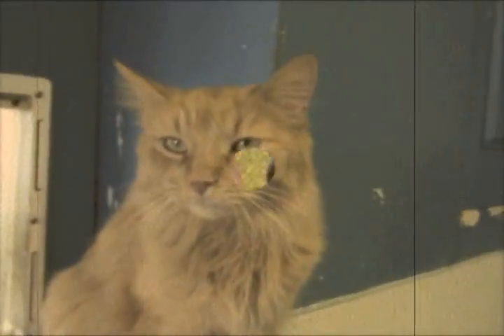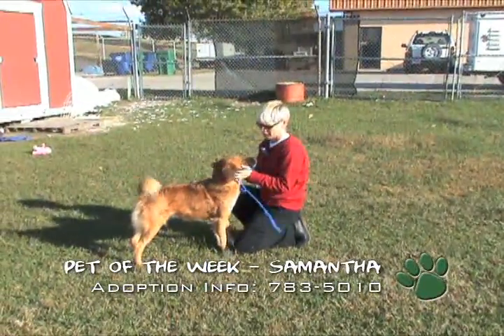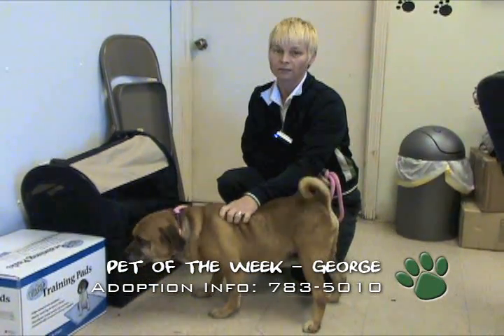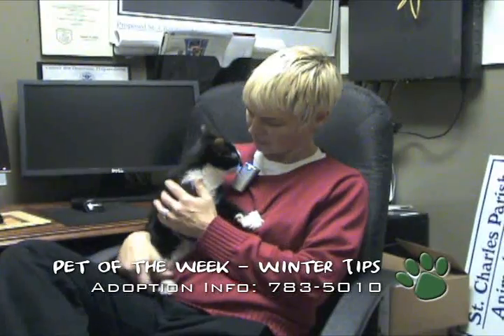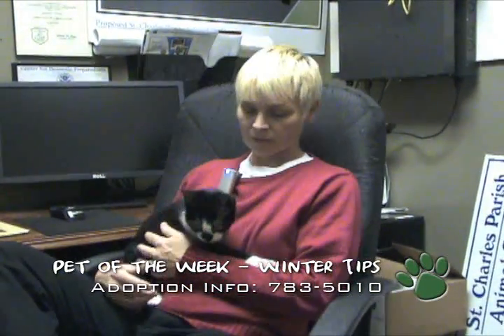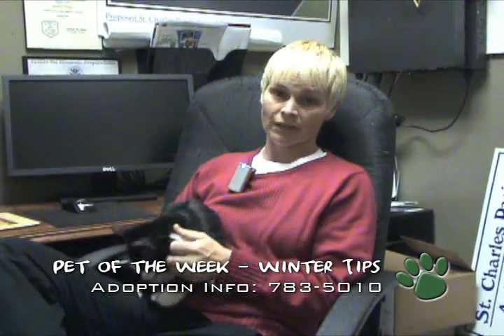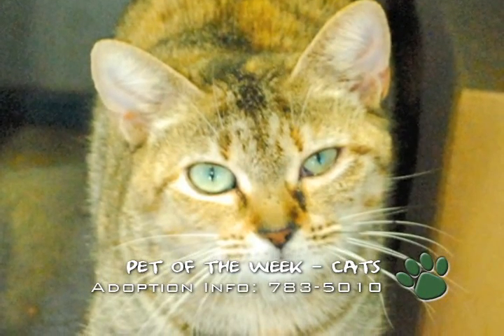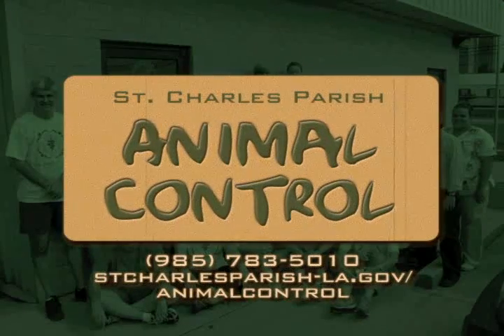Pets of the Week Show for December 14, 2010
Animal Control Director Angie Robert introduces us to Samantha, an Australian shepherd mix dog.